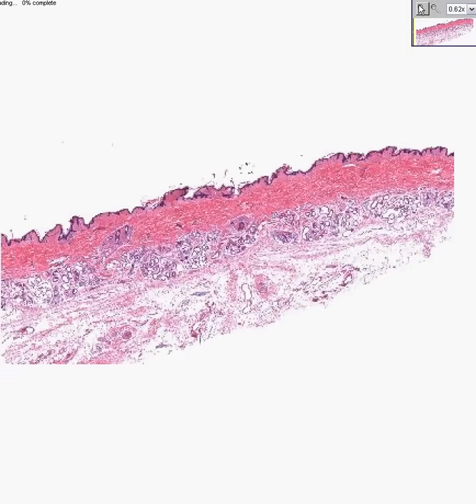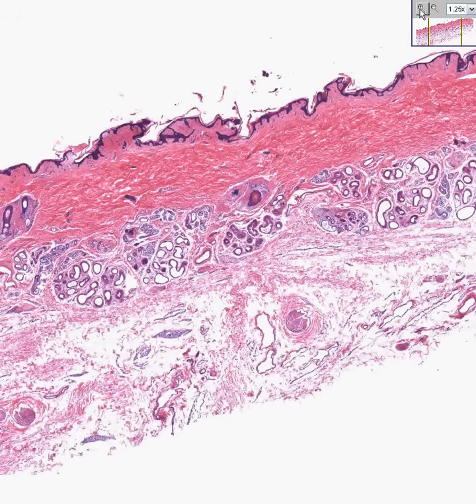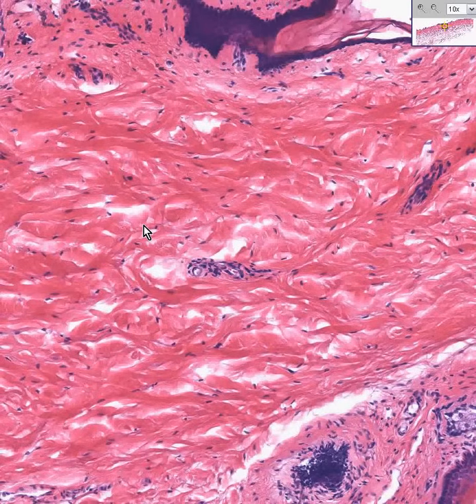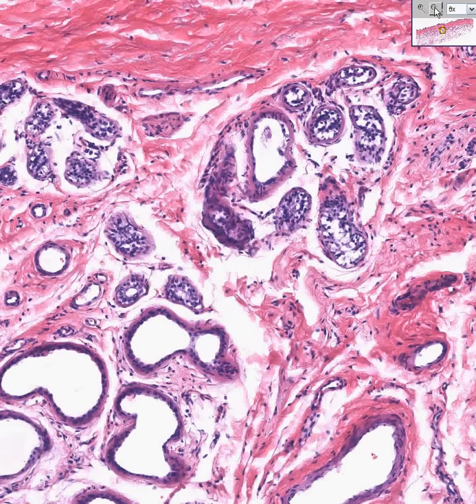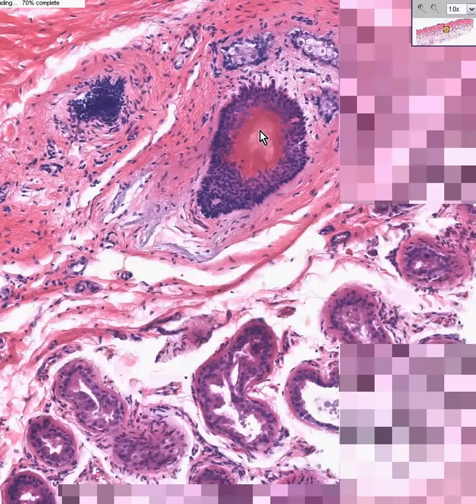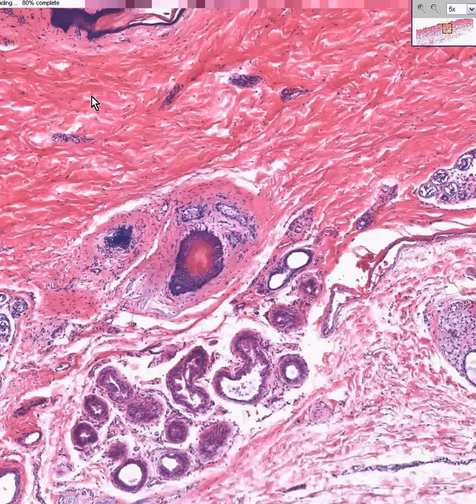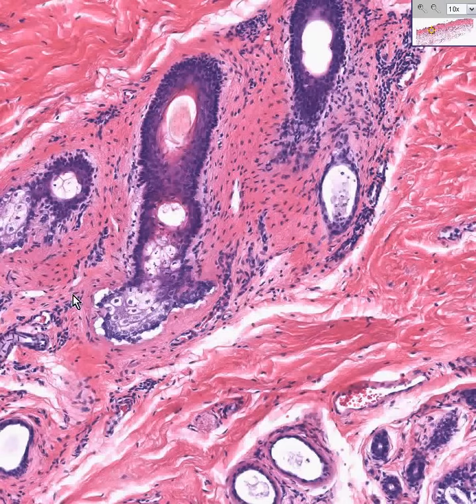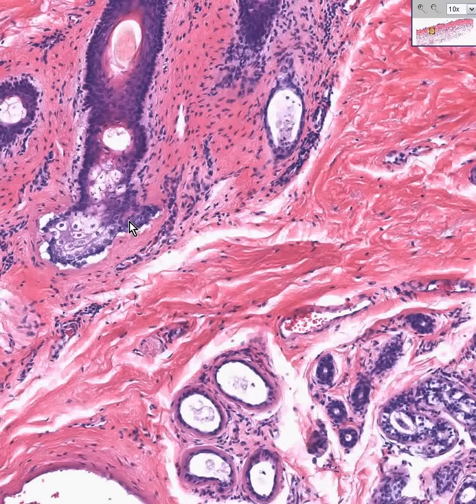Shotgun Histology Skin Appendages